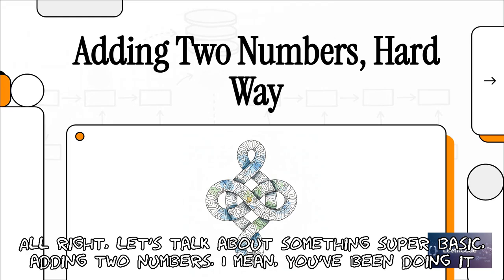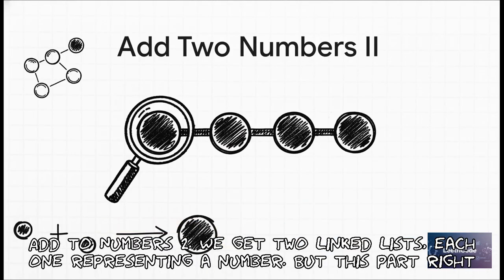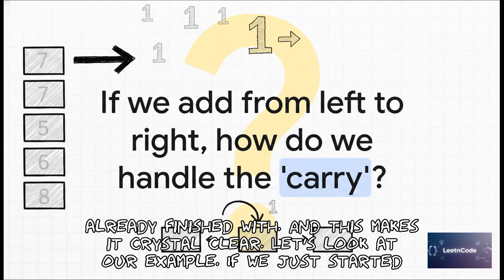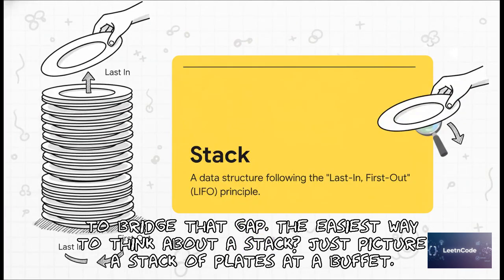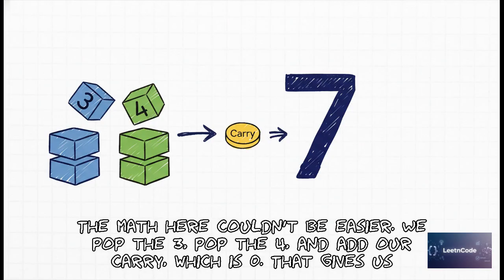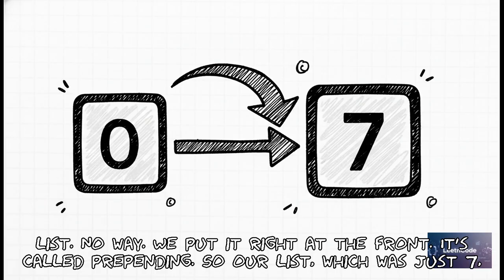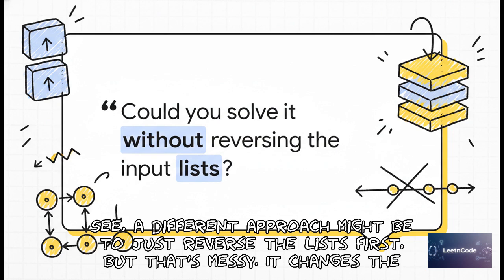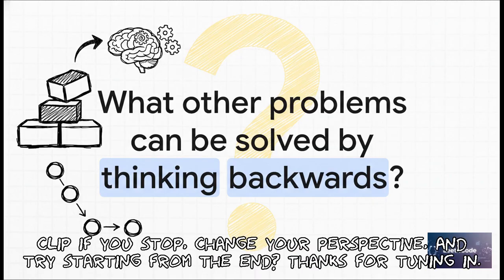AI Assisted Cracking of LeetCode Adding Two Numbers, Hard Way